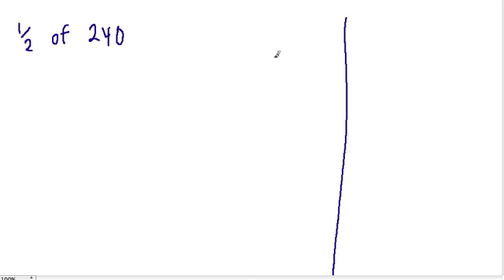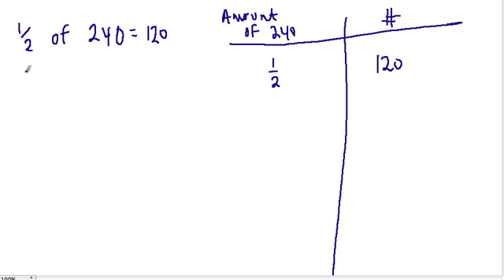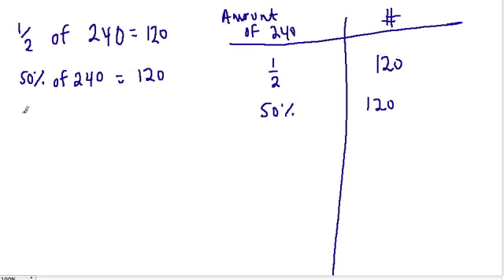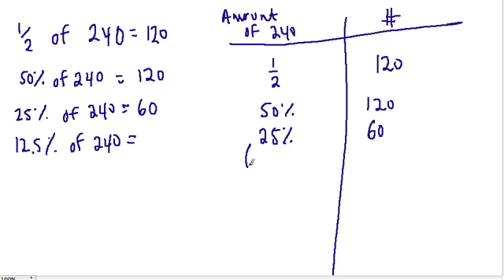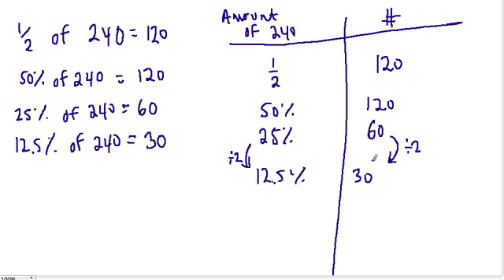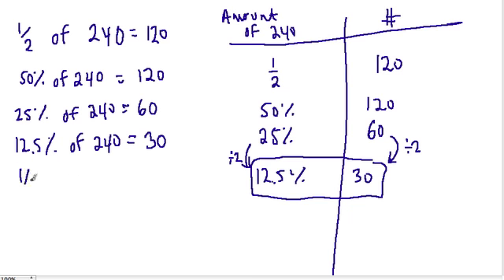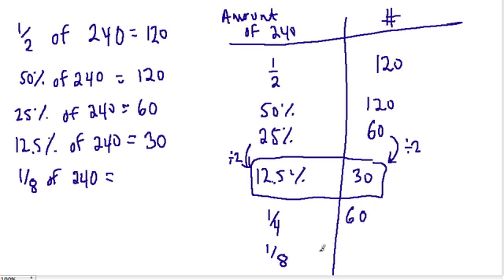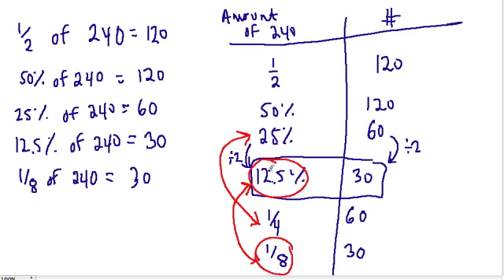Ratio Tables - String 9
Using ratio tables to deal with fractions and percents